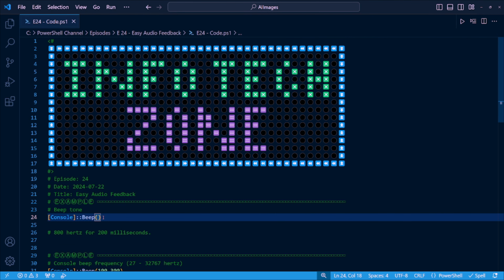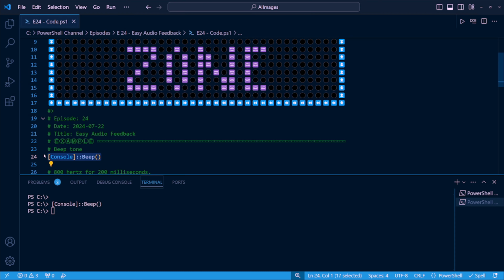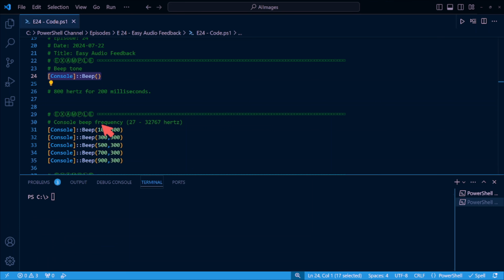How to Add Audio for PowerShell Scripts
Basic audio information can help draw your attention back to a long running PowerShell script.  In this episode, we will look at the code to provide basic audio sounds in PowerShell.

I am available to deliver training on PowerShell, Azure, and Security+.

0:00 - Playing Audio with PowerShell
0:14 - Why use Audio with PowerShell
0:44 - Calling the Console Beep
1:00 - How to changing the beep frequency with PowerShell
1:13 - How to change the duration of a beep tone with PowerShell
1:27 - Using audio to single the end of a long running process